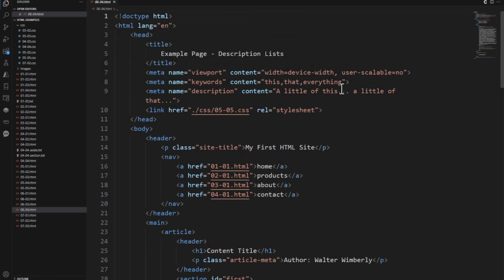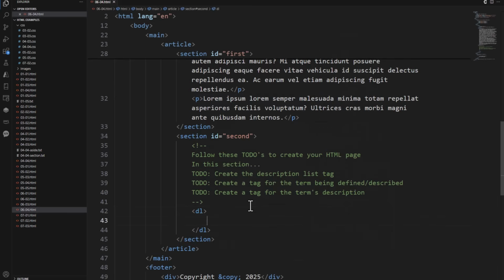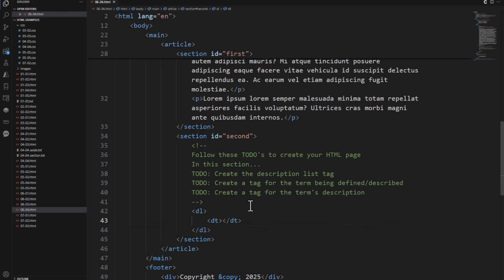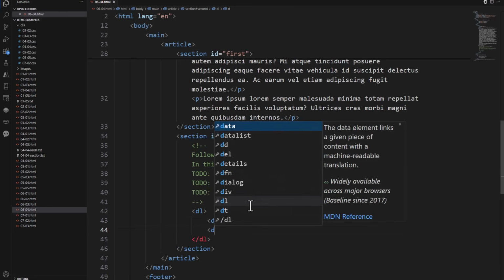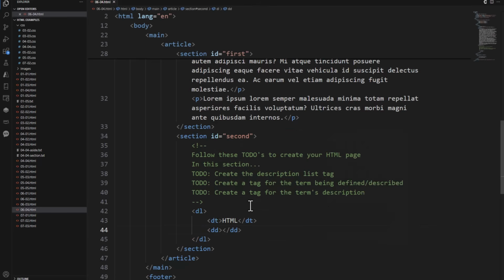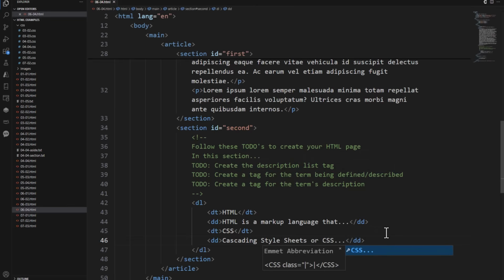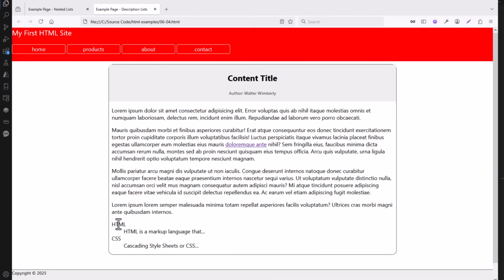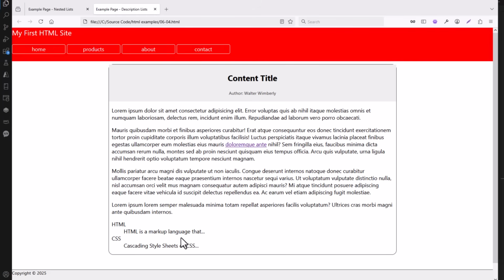Creating a Description List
In this video we look at building Description lists. These are list where there is a term, and a definition, much like you'd find in a glossary/dictionary. In fact it used to be called a definition list.
These can also be used for creating FAQs, and other helpful items on a webpage.
However, you will find them very different than your ordered and unordered list.

Video Chapters
0:18 Downloading the File
0:38 Let's get Started
0:45 Creating a Description List
0:56 Description Term Tag
1:12 The Description Definition Tag
1:38 Adding a second item
2:03 Viewing our work
2:47 How you might style a DL
3:00 What's coming up